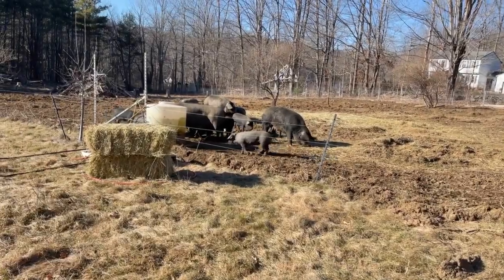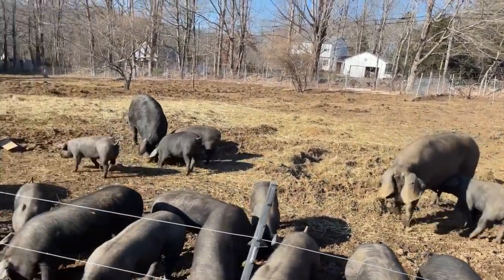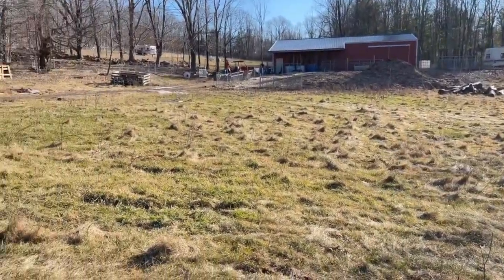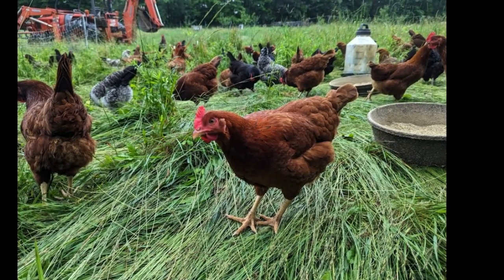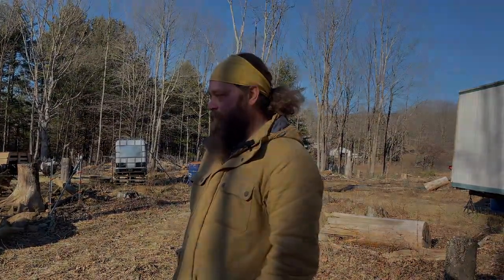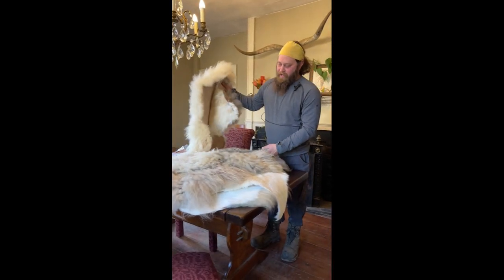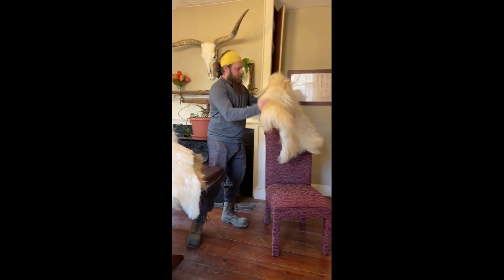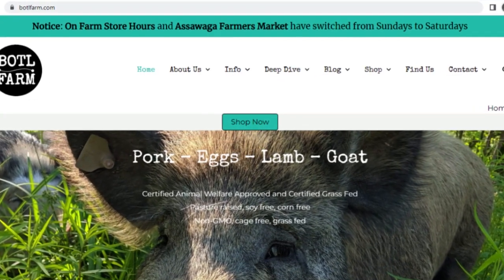BOTL Farm - A Community Spotlight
In February of this year, our Community Farmer, Vania, drove out to Ashford, CT, and had the pleasure of meeting Nick and Danielle, the owners and operators of BOTL Farm.

In this Community Spotlight, you will learn all about how BOTL Farm operates, what it sells to consumers, and most importantly, how they differentiate themselves from industry-led farms.

For more information about their story, products, and much more, you can visit their website at: botlfarm.com